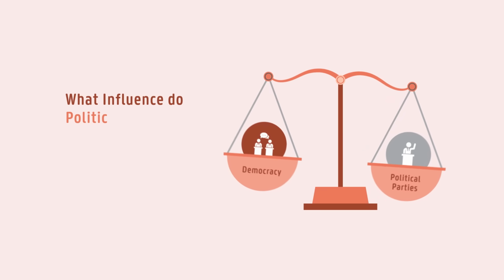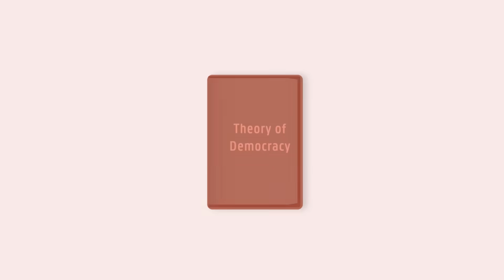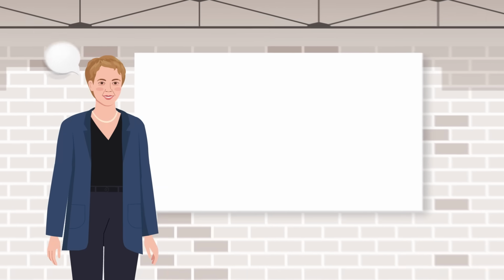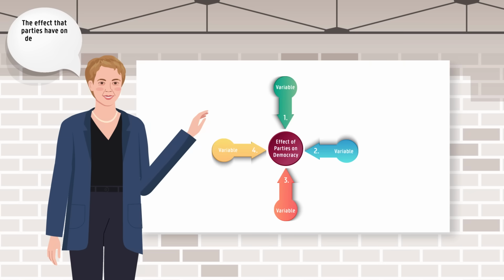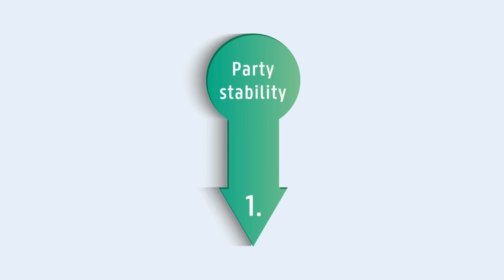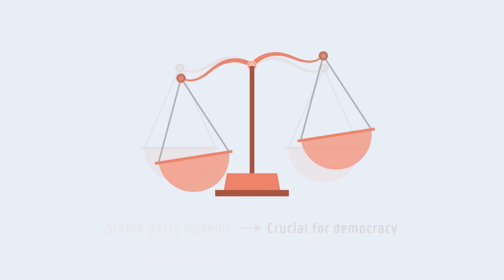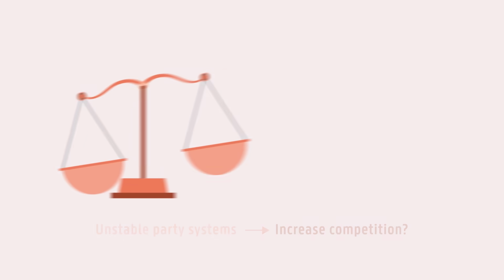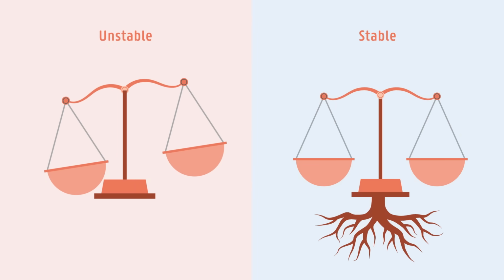What Influence do Political Parties Have on Anti-democratic Trends?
The relationship between political parties and democracy is complex. Liberal thought at first didn’t even include political parties in the theory of democracy. In practice, however, factions and then parties gradually emerged. Since World War II, parties have often been seen as essential to representative democracy. Nevertheless, their role has evolved over time. During the last decade, undemocratic trends have been flourishing worldwide, raising questions about how political parties may have contributed. Some factors have been studied, but the research hasn’t been substantial or systematic.